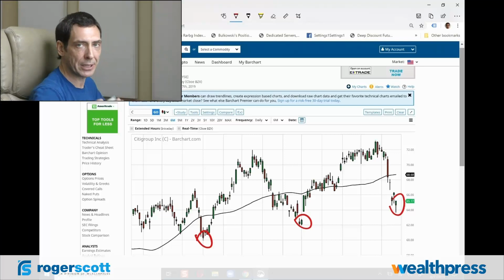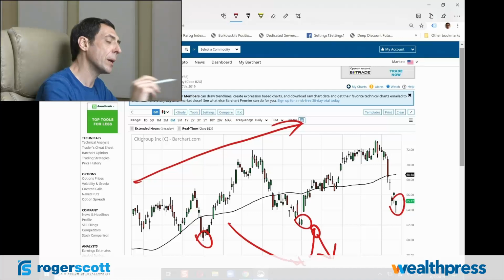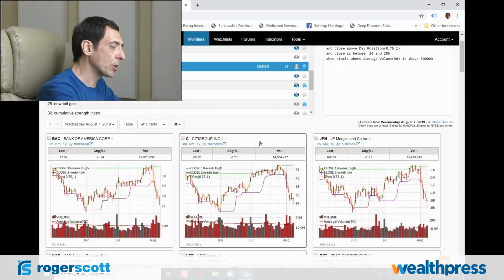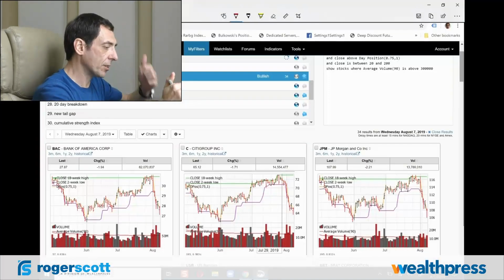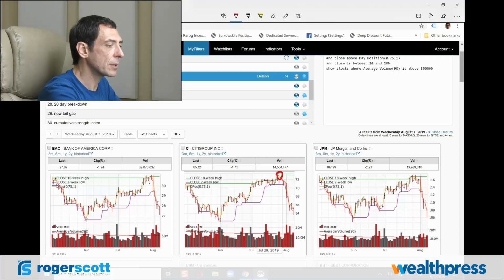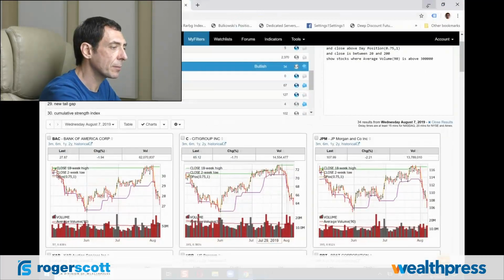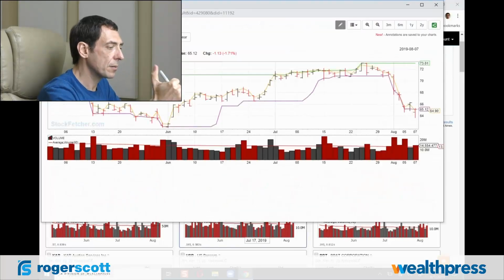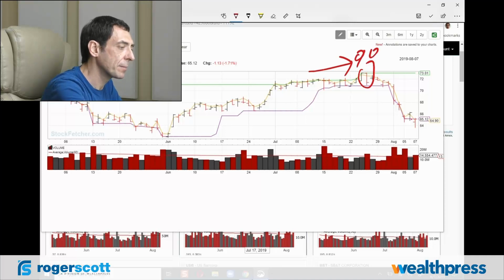90/10 Stock Swing Trading Pullback - The chart pattern I love...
Want to know one of my favorite setups? The 90/10 Pullback continually crushes it for me